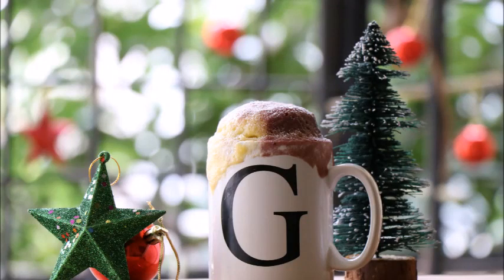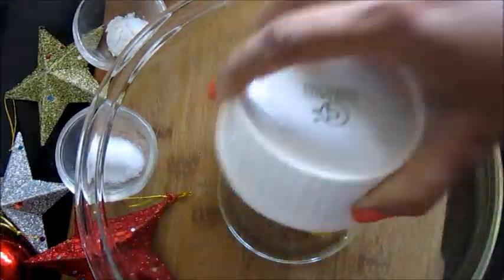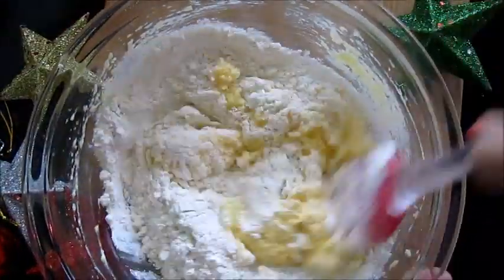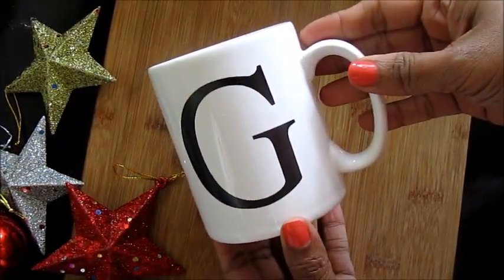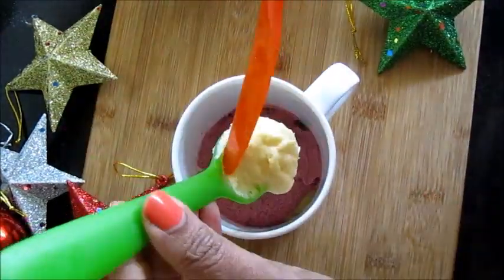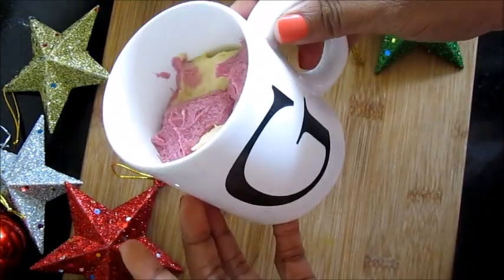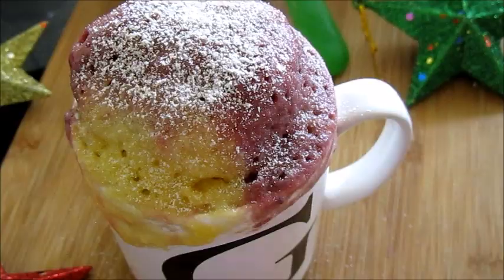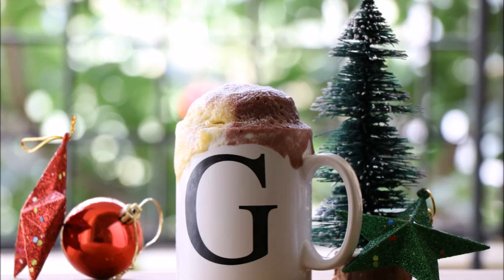Mug Cake Recipe | How to make 2 minute Mug Cake in Microwave Oven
Today in GreyPot lets make Mug Cake in just 2 minutes. This Mug Cake can be made using a Microwave Oven instead of the normal Conventional Oven.

Ingredients for 2-Minute Mug Cake
Vanilla extract
Salt

Just a single step to make this 2-minute Mug Cake
1. You can mix all the ingredients in microwave safe mug and microwave it for 2 minutes.